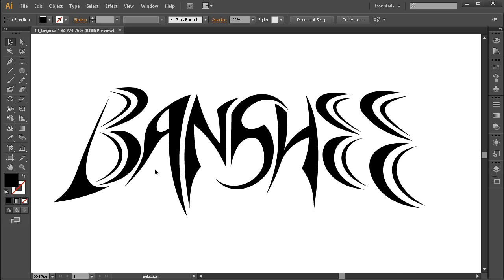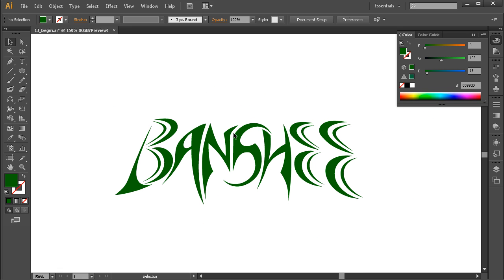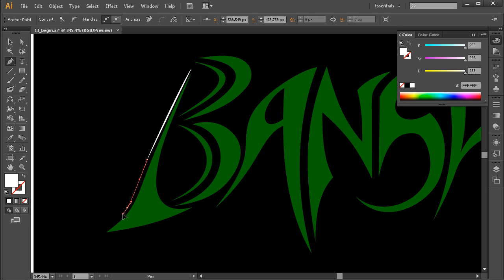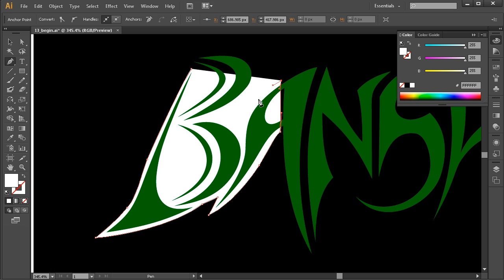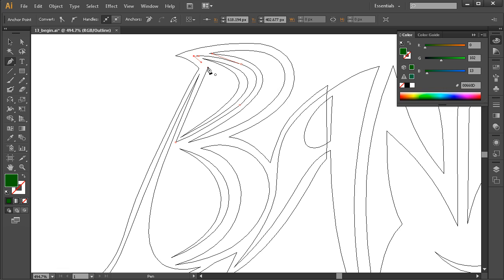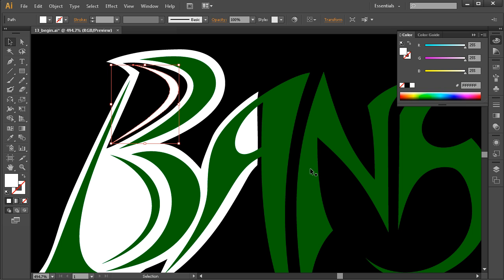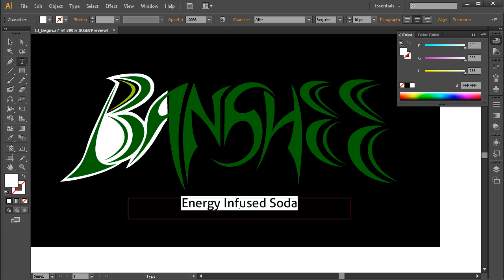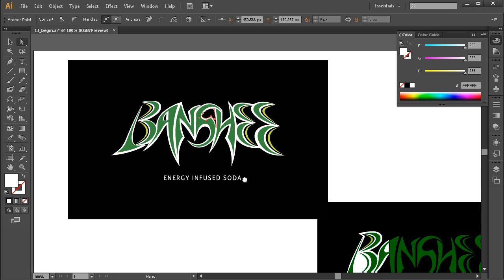13 Project 5 Finishing our logo design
13  Project 5 Finishing our logo design